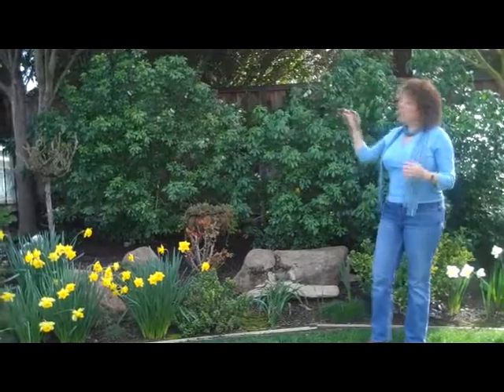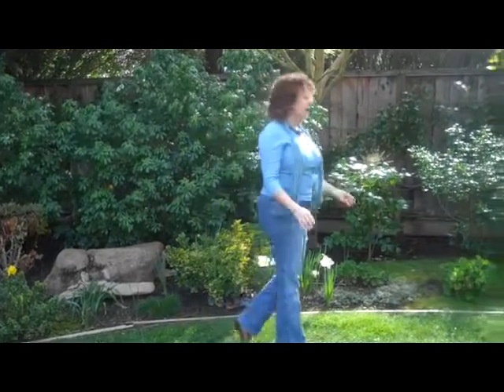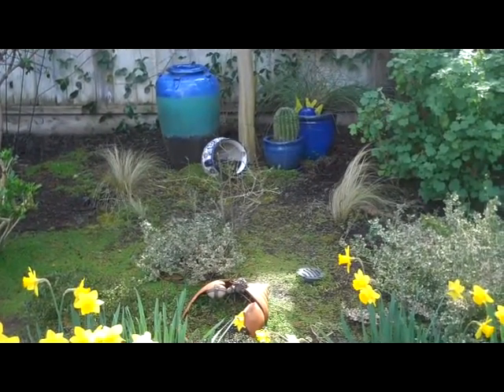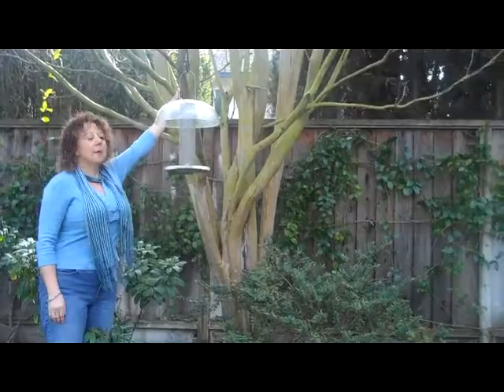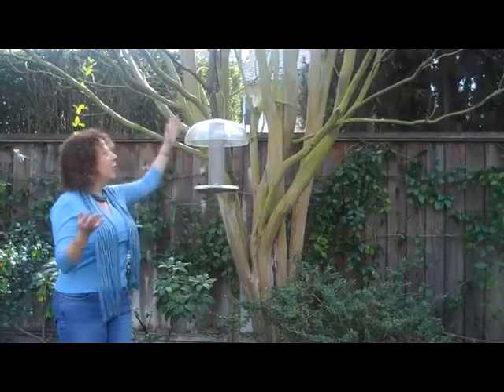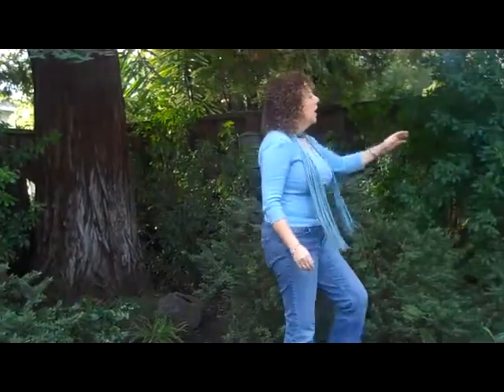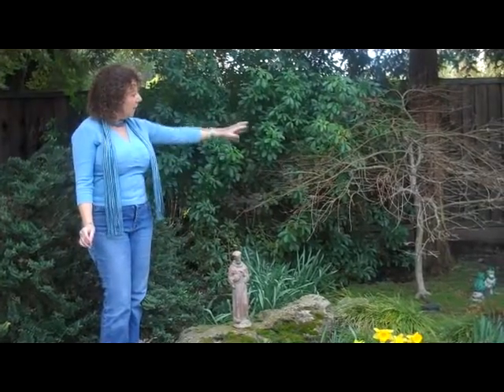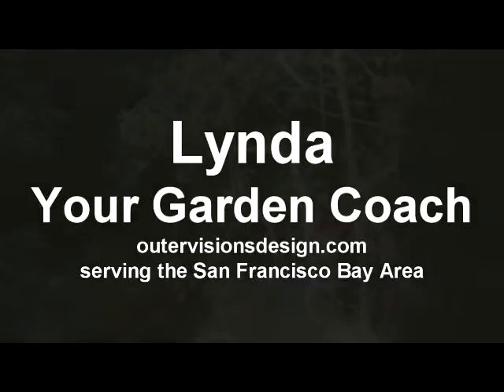Garden Levels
Adding levels to your garden makes it more lush and interesting.  This video will give you ideas on how to incorporate plants, color and art creating depth and beauty. outervisionsdesign.com